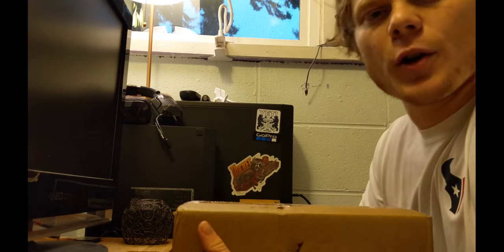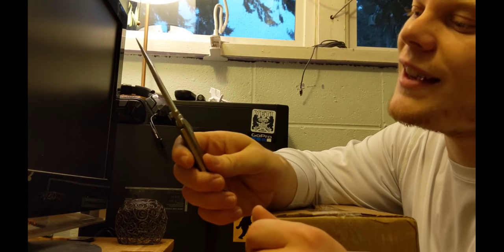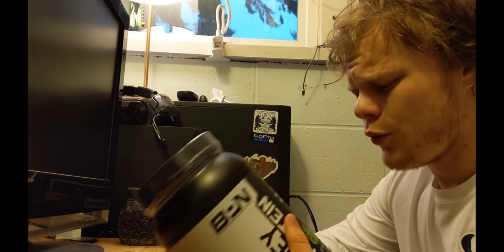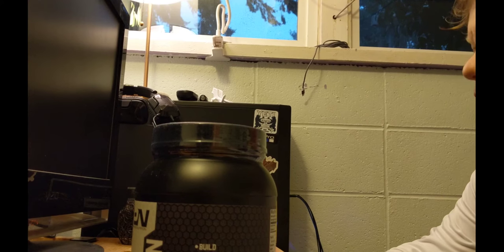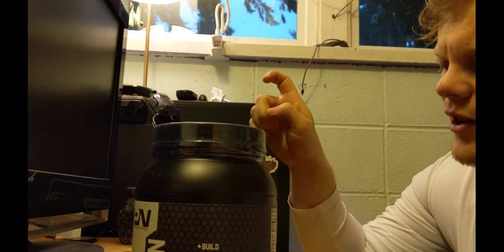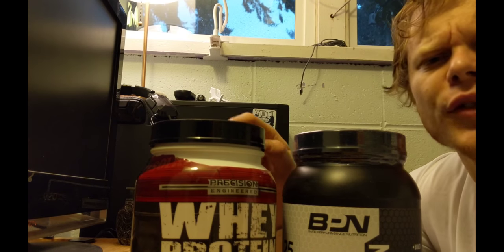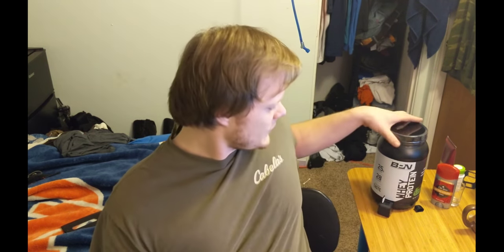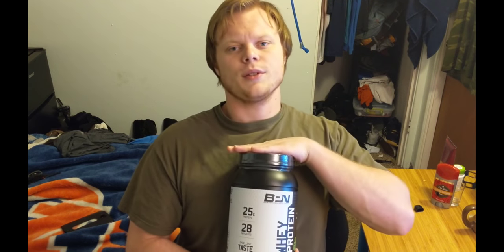BPN Protein,Gerber Knife,and Seattle Seahawks?: Discipline is freedom Vlog 12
Got my BPN Whey Protein today, my buddy applied for a job with the Seahawks  and I let you in on a SICK deal for Precision Engineered Protein RIGHT NOW! Shout out to Talon Sei I watch his Vlog